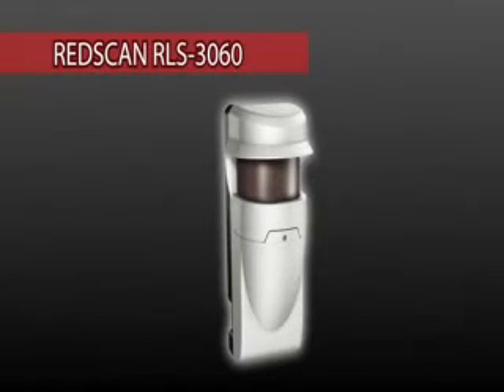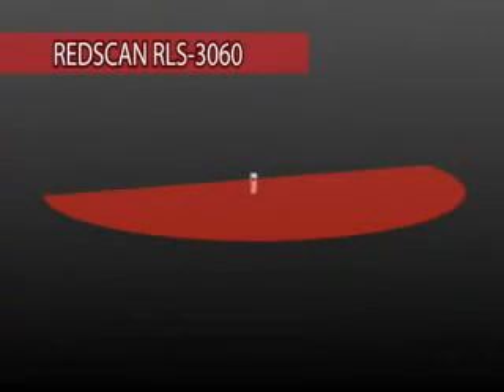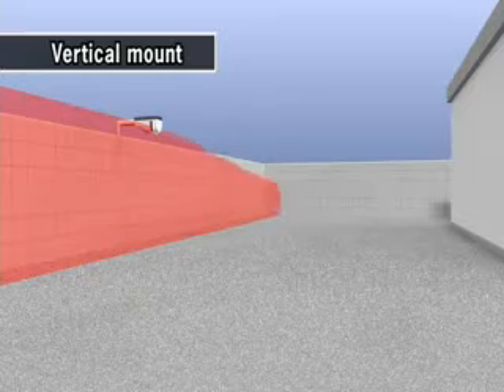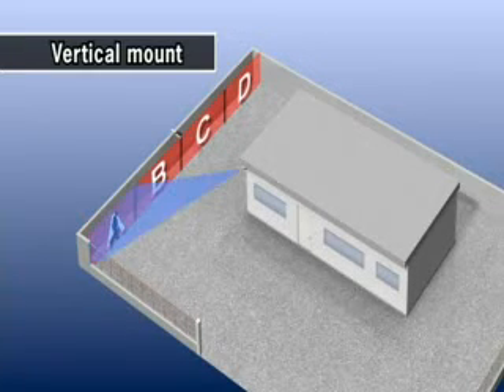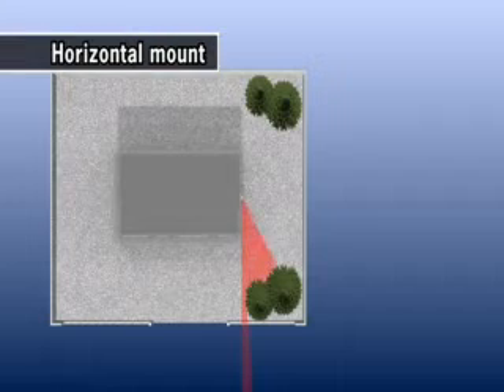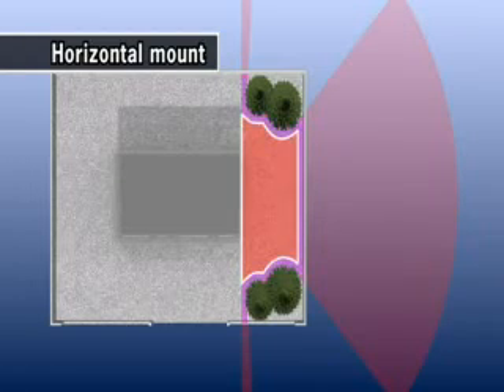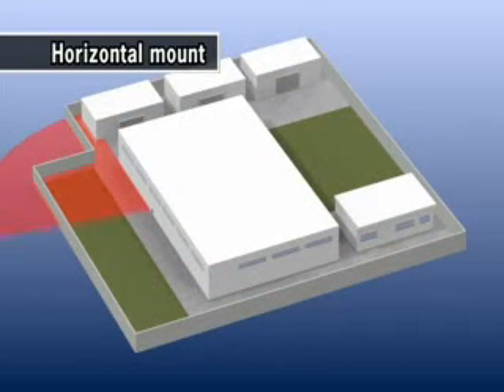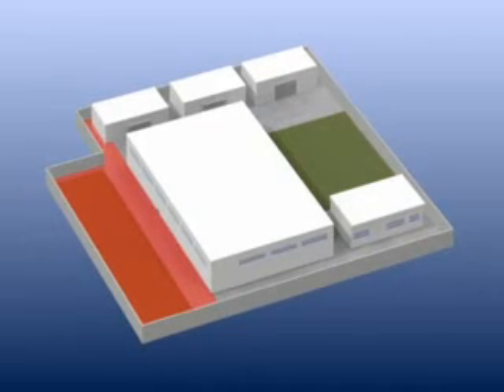REDSCAN RLS-3060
The REDSCAN RLS-3060 is an innovative laser scan detector. It can detect a moving object's size, speed, and distance from the detector and process that information with a unique algorithm, which results in high-reliability detection of people with minimal false alarms. The detector can also be mounted vertically or horizontally according to the application and site conditions.

When vertical detection area is selected, the RLS-3060 creates a 200ft detection area that functions like an invisible wall. With four outputs for remote video applications and four fully programmable detection areas linked with these outputs, the RLS-3060 is the ideal detector for controlling PTZ cameras.

When holizontal detection area is selected, the RLS-3060 creates a detection area with a radius of 100ft and an arc of 190. The detection area can be set manually or automatically. If the automatic setting is used, the detector will set the proper detection area even for complicated area shapes.

REDSCAN is a sophisticated next-generation outdoor detector that streamlines video monitoring and reduces installation costs.